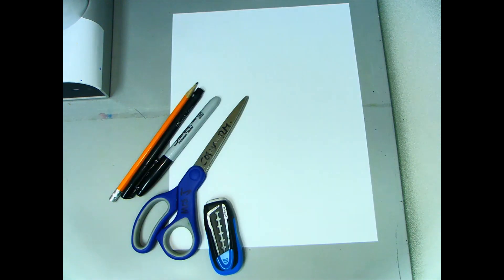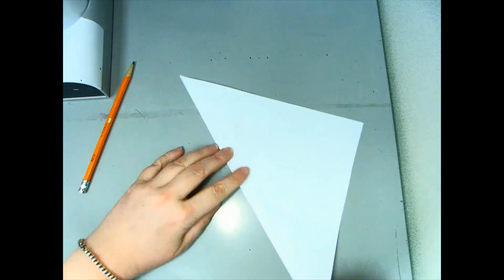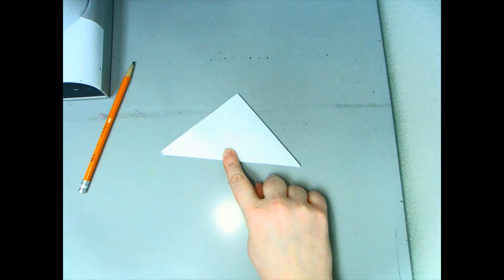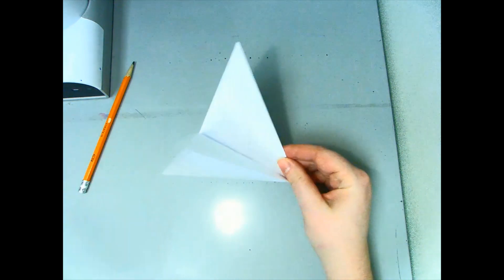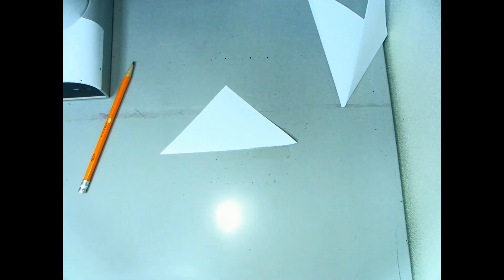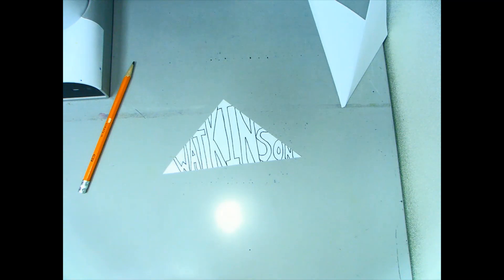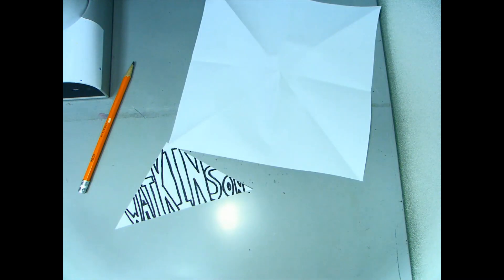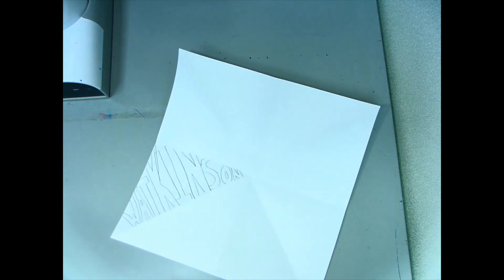Name Pattern advanced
This is one of my favourite name art projects. It takes a bit of time and can be tricky to do, so be patient with yourself!

Materials:
- 2 pieces blank paper
- pencil
- eraser
- smudge proof pen
- permanent marker
- scissors
- colours